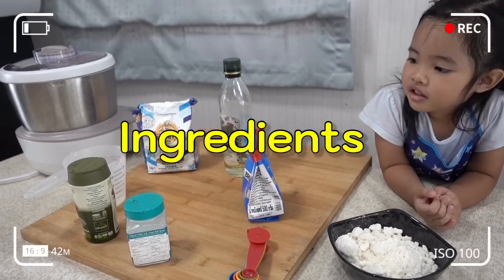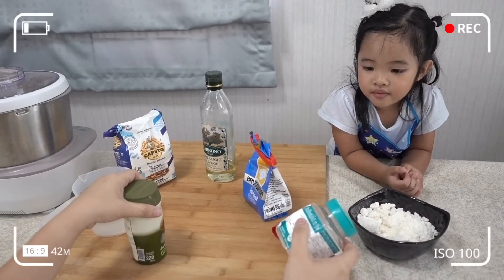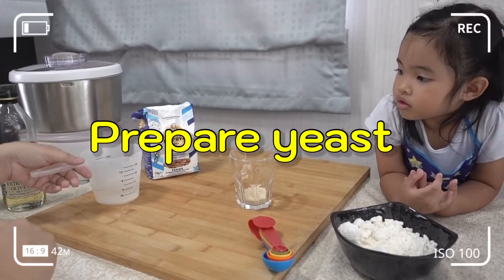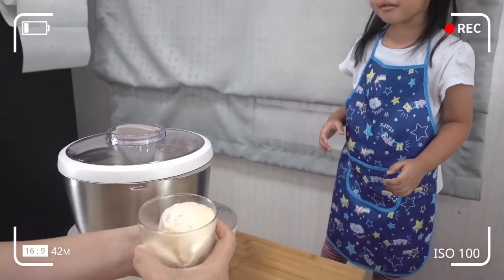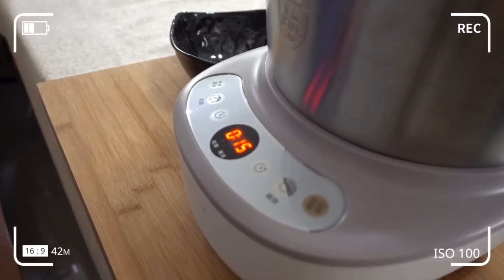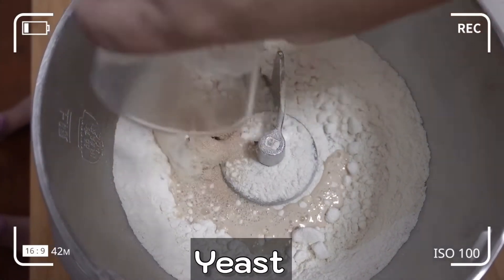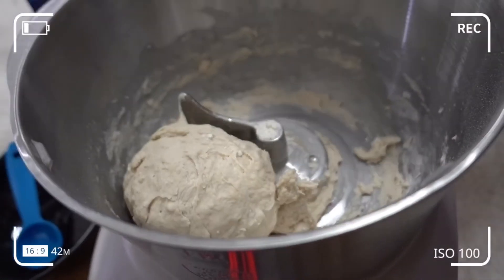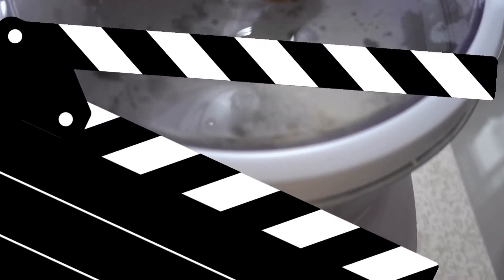Bear Pizza 🍕 | เครื่องนวดแป้ง Bear 🐻